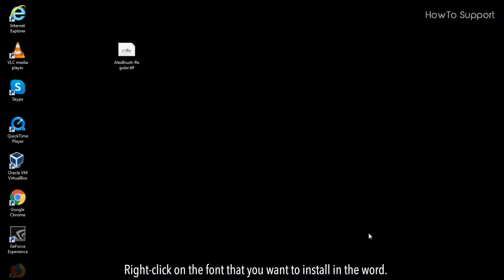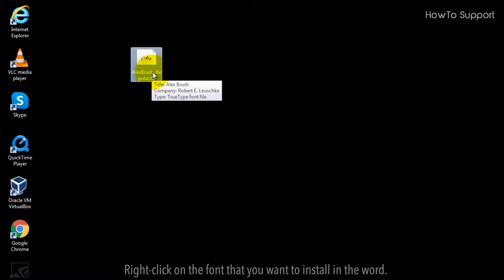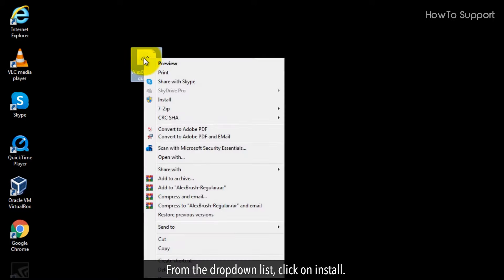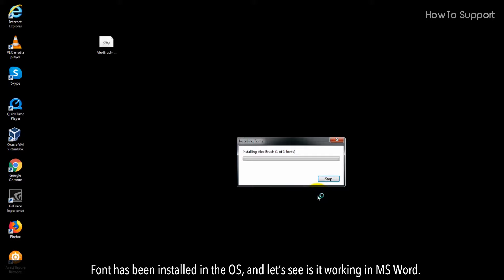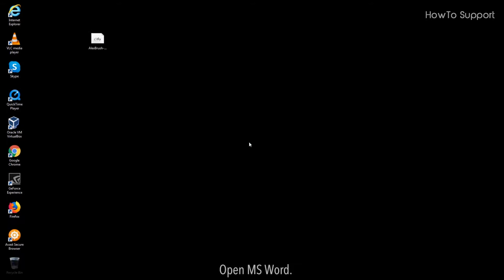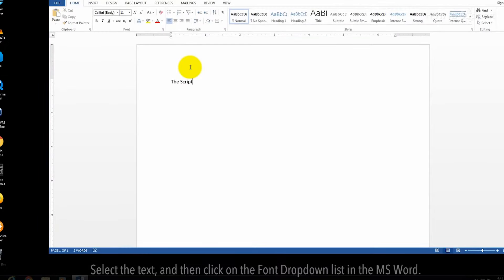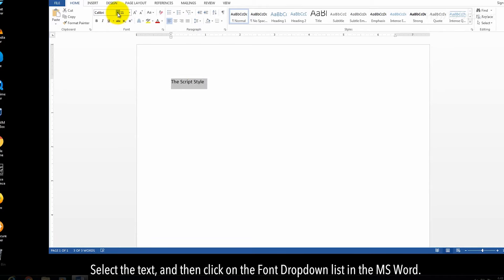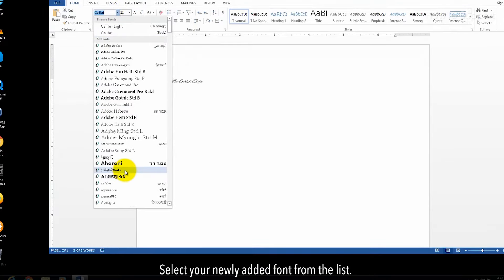How To Add Fonts To Word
Fonts can be added in the MS Word but for that, you have to add it in an operating system. Let’s see, how we can do it.

1. Right-click on the font that you want to install in the word.
2. From the dropdown list, click on install.
3. Font has been installed in the OS, and let’s see is it working in MS Word.
4. Open MS Word.
5. Type some text on the page.
6. Select the text, and then click on the Font Dropdown list in the MS Word.
7. Select your newly added font from the list.
8. See, how easy it was.